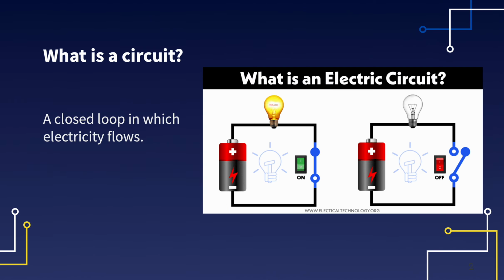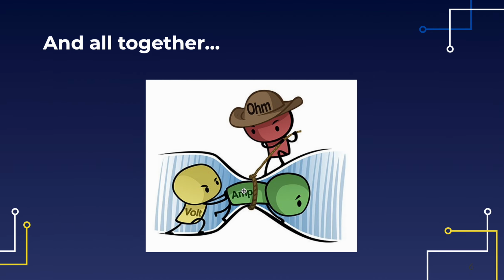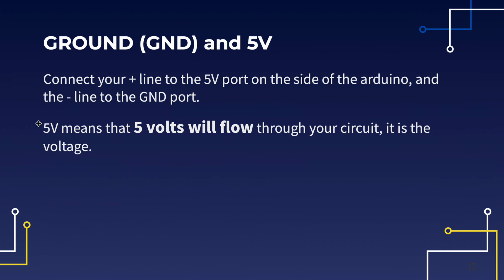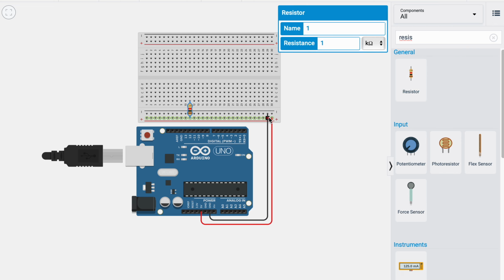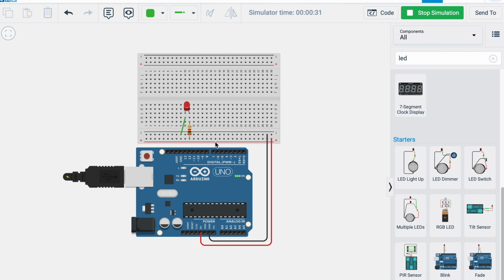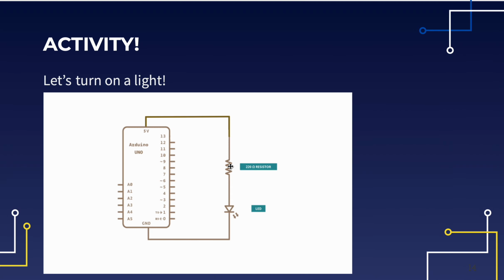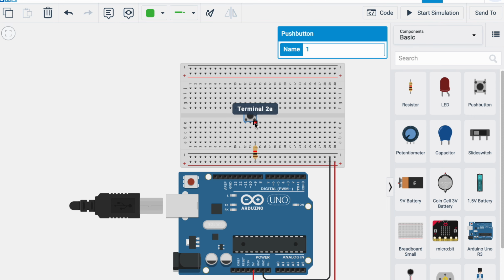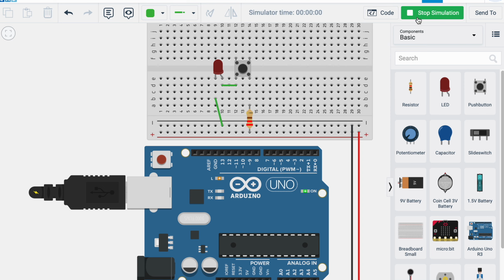Circuit Board 100 - Lesson 1 Training (Introductory Circuits)